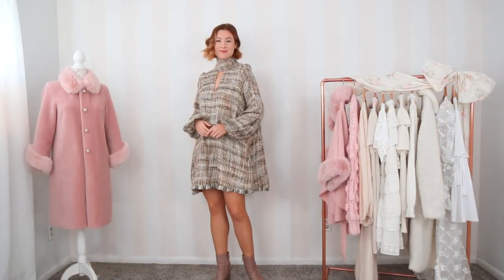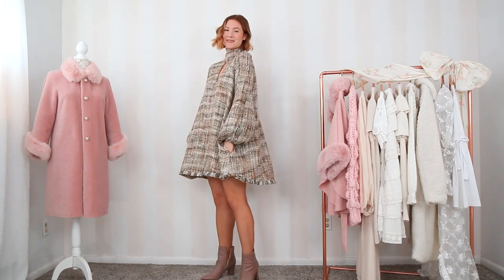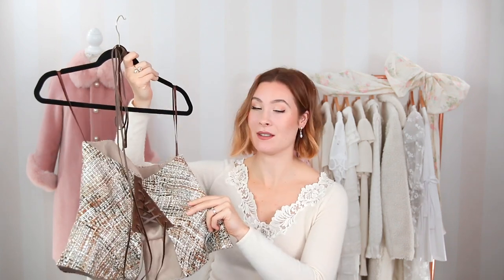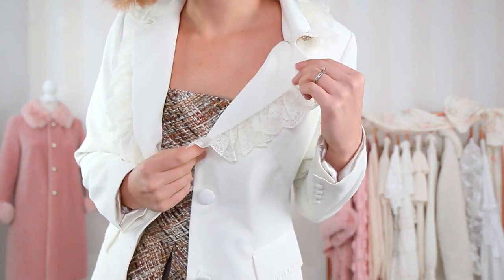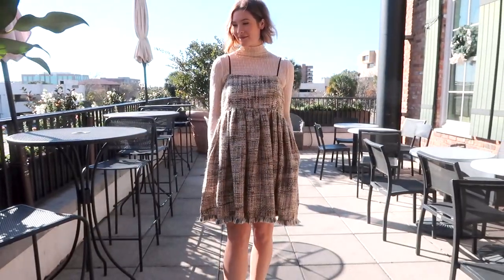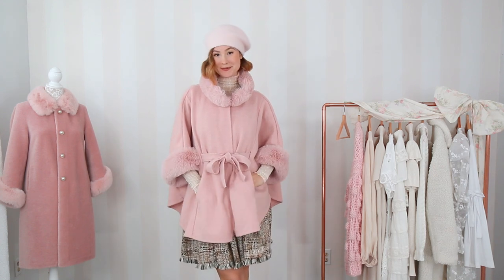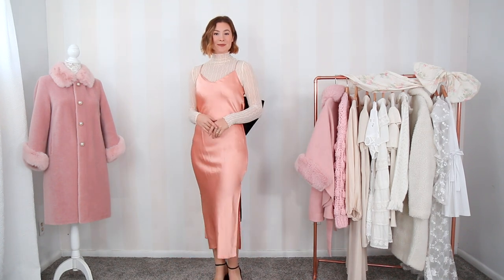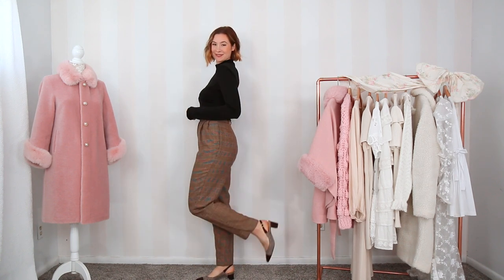Winter 2023 Chic: Feminine Outfits & Elegant Dresses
Feminine winter outfits and elegant staple dresses to wear this winter!

Colossians 3:2
"Set your mind on things above. Not on earthly things." 🕊️

My Measurements for sizing reference~
Chest: 34 inches
Waist: 27 inches
Hips: 41 inches
Height: 5ft 10 inches

S H O P  T H E  O U T F I T S:

UPDATE!! As of January 13,2023 there have been issues with the Rougela website and hopefully the issue will be resolved soon. Until then you can shop the Rougela items through Wolf & Badger
So sorry about the inconvenience with the the links to the Rougela items but GOOD NEWS alot of the items are on sale! Thank you to those who let me know there was an issue :)

wool tailored trousers: thrifted from Thredup/ brand is Brooks Brothers
white lace trim blazer

cream tailored pants: thrifted from Thredup/ brand is Brooks Brothers

Rougela open back turtleneck: (unfortunately out of stock)
wool trousers: thrifted from Thredup/ brand is Brooks Brothers
knit midi skirt: (*similar)

Rougela black midi dress (out of stock)

M Y  L I N K S  &  C O D E S:
JESSAKAE

-where I rent Anthropologie and more brands I love for a monthly fee + I can purchase at a discount if I decide to keep any items

D I S C L A I M E R S:
- I sometimes am kindly gifted items from brands, but this in no way affects my opinions and I will always share my honest thoughts :)